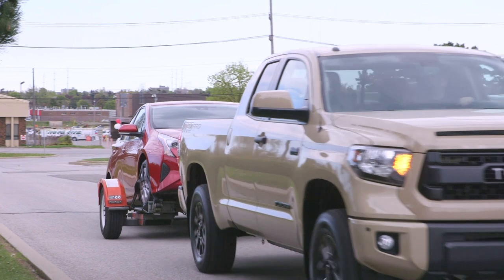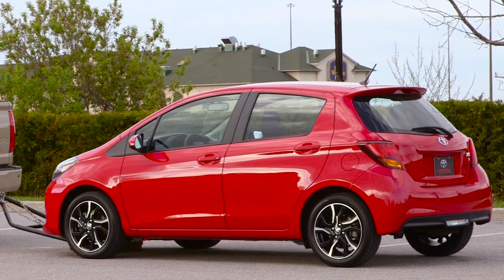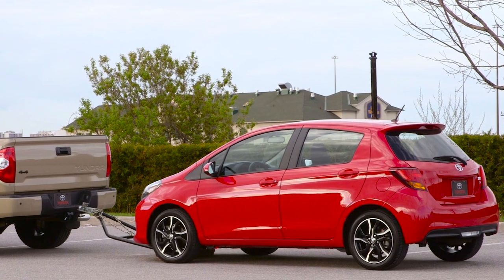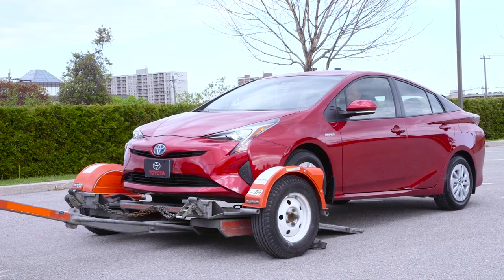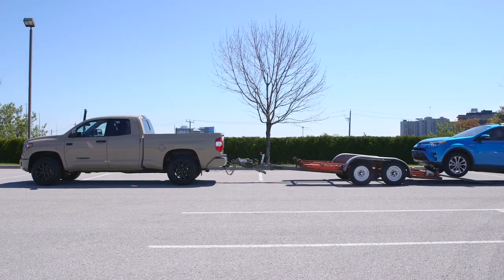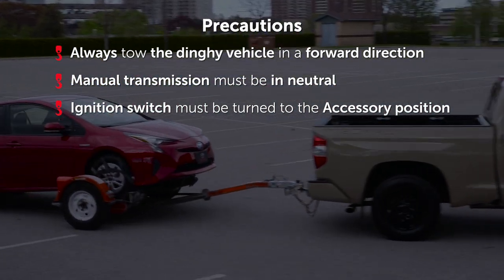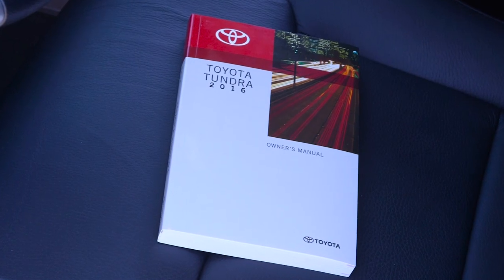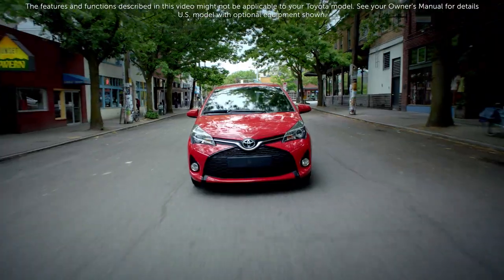Dinghy Towing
Many Toyota vehicles are capable of being 'dinghy towed' behind a motor home or recreational vehicle. This allows travelers to use a towed vehicle for local trips to the market, restaurants or other destinations while the larger vehicle is parked at a campsite or motor-home park.